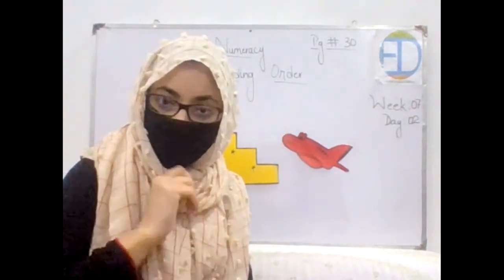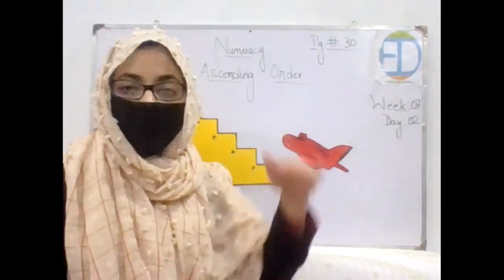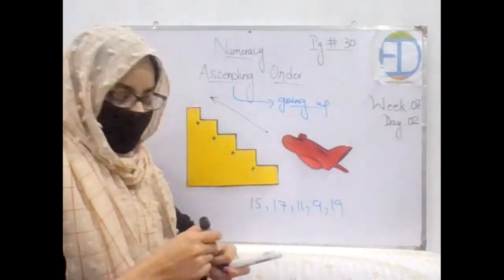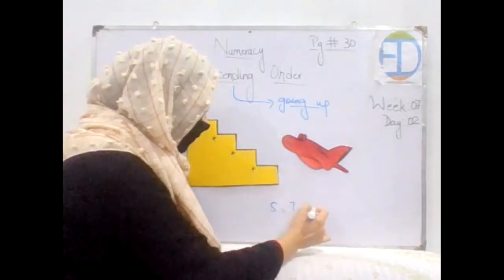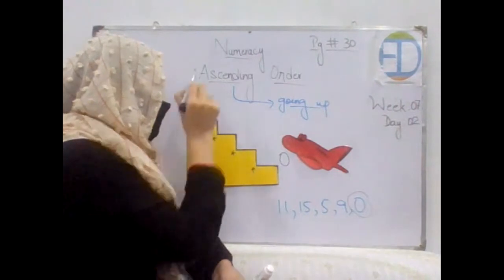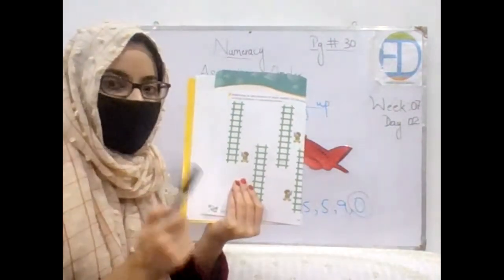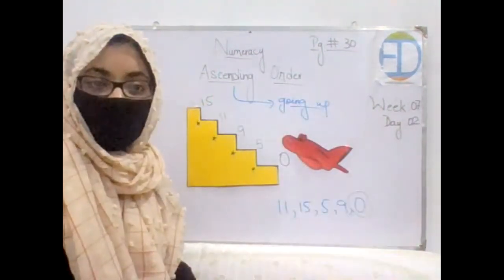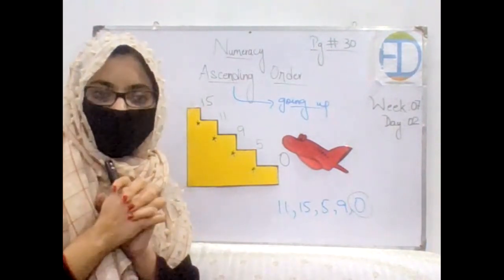Practice Exercise of Ascending Order